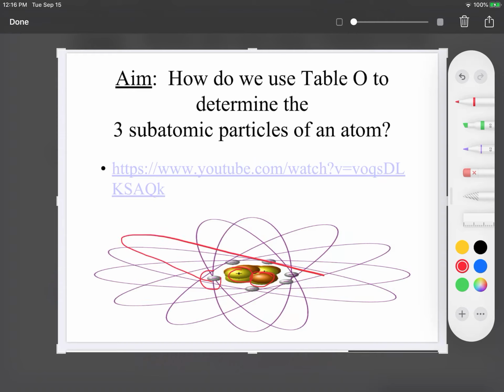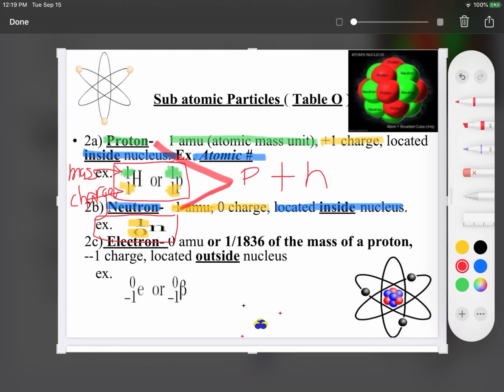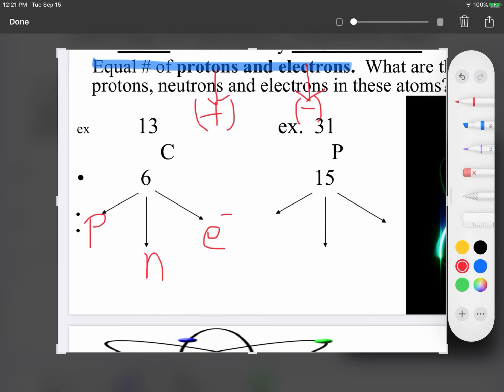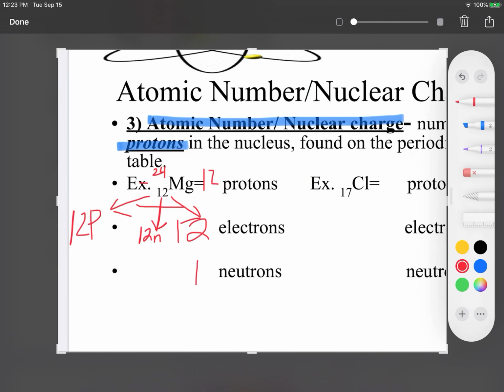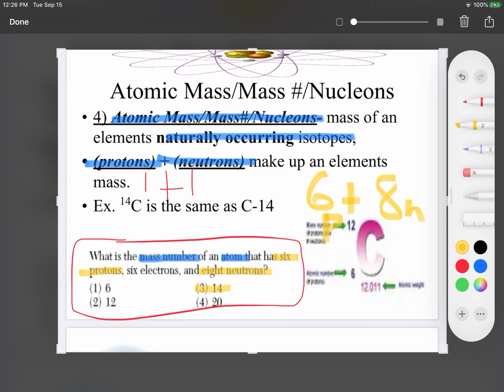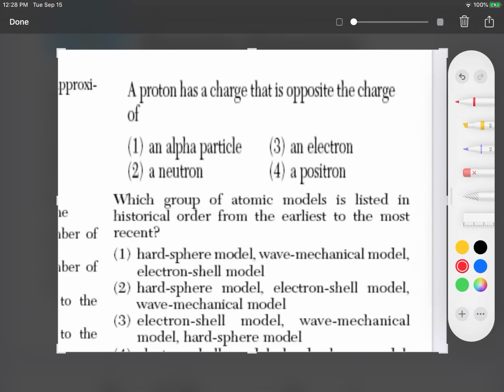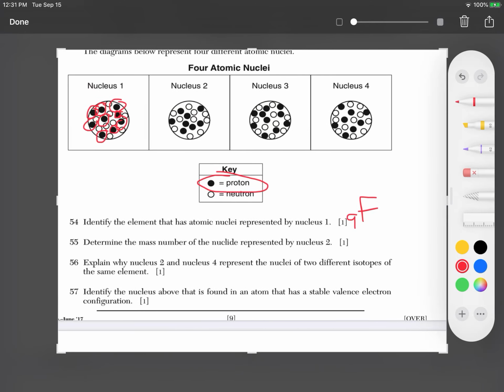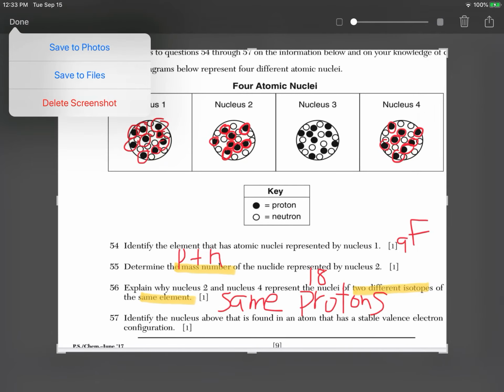Atomic structure day 2